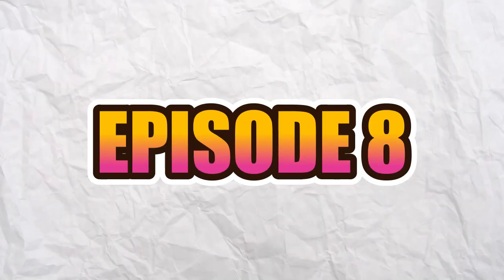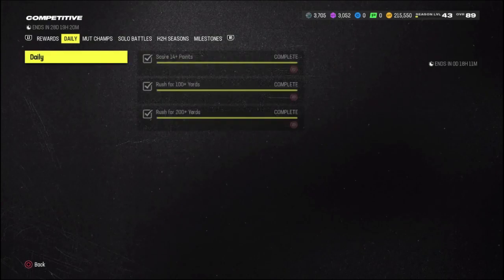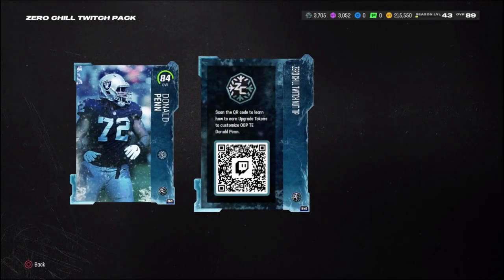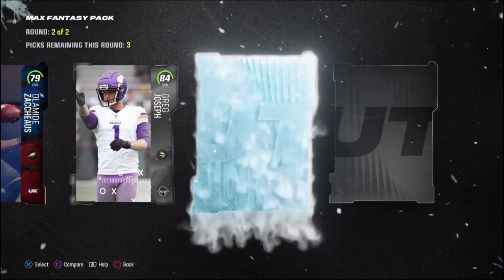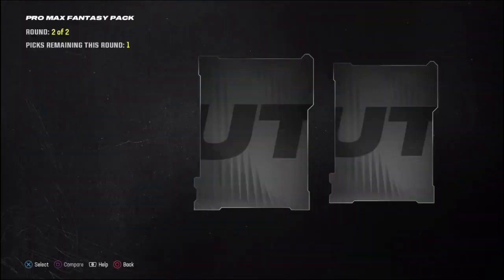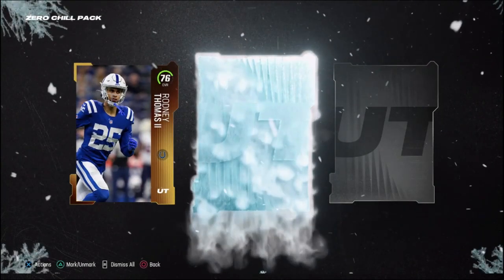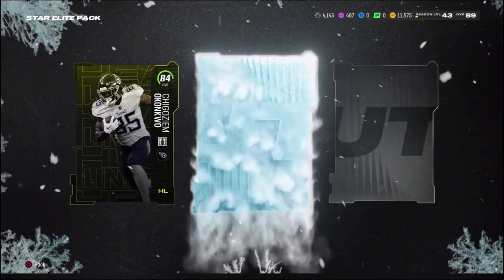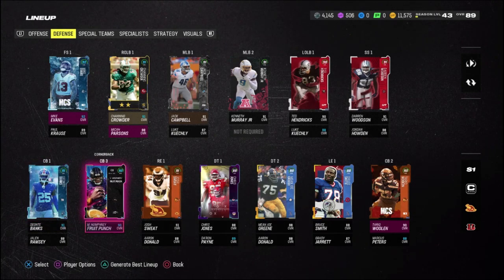SAQUON LTD! | Xtreme No Money Spent - Ep. 8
We go LTD hunting in this video! I tried my luck opening packs in order to either pull LTD Saquon Barkley or LTD Kyle Hamilton. This is just another great episode to add to the Xtreme No Money Spent Series.